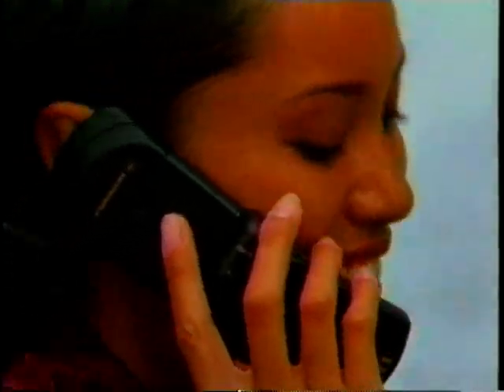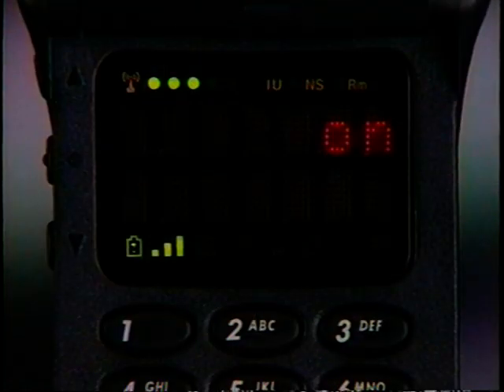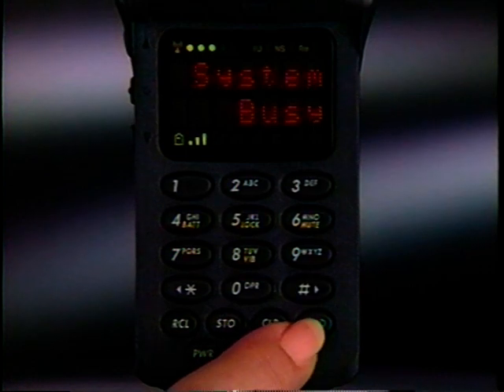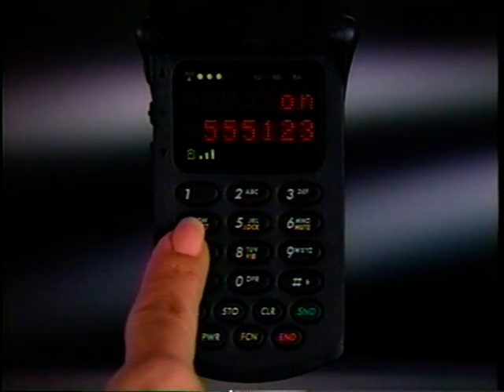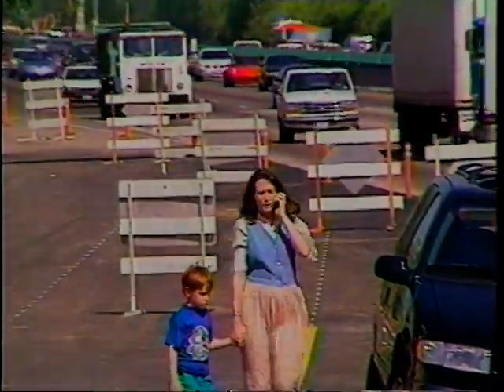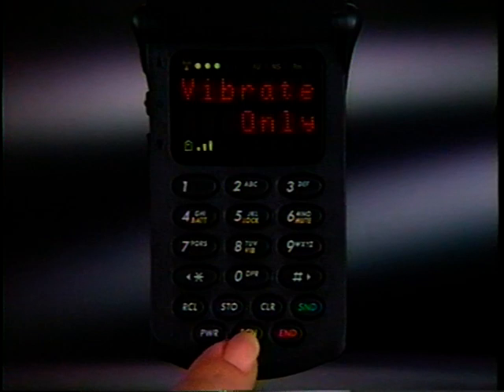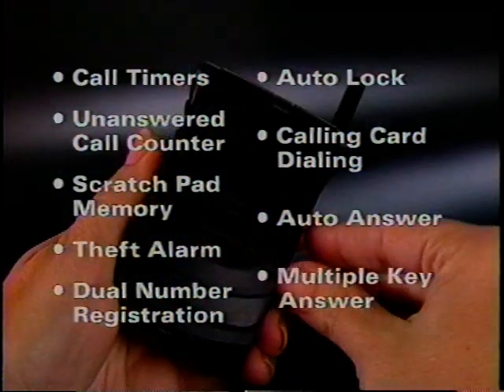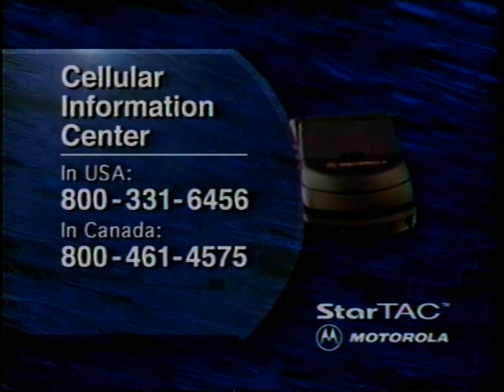A Video Guide to Operation: Motorola StarTAC Cellular Telephone (4 October, 1996) In Stereo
Found this tape still in it's original seal.

Released on 4 October 1996. In Stereo. PV -7450